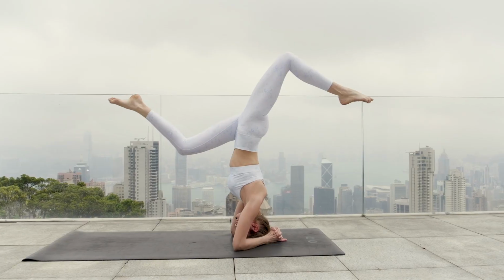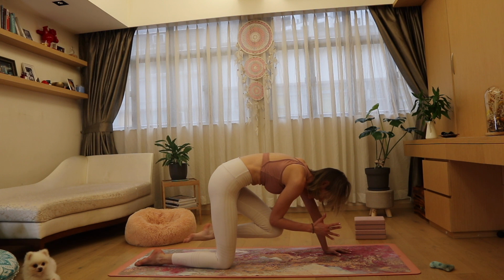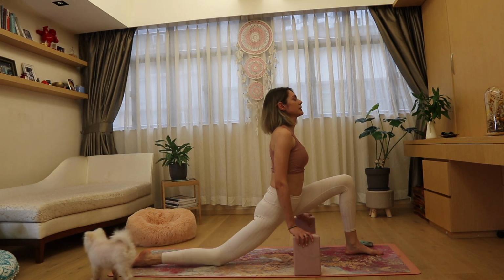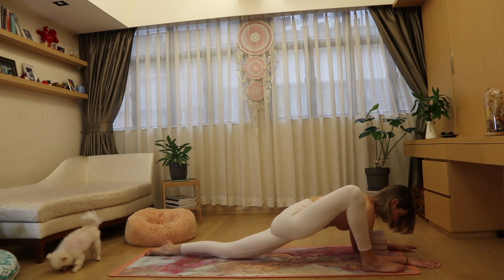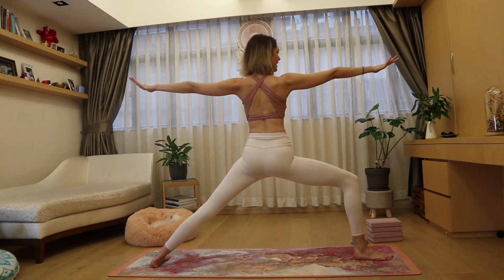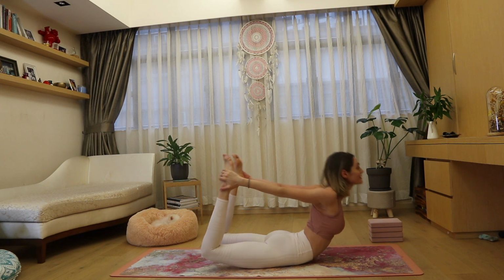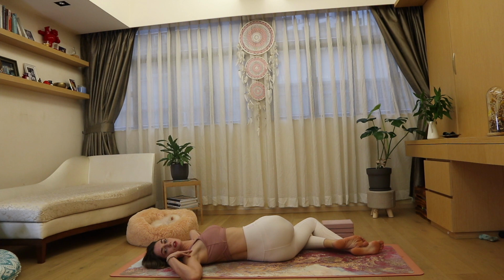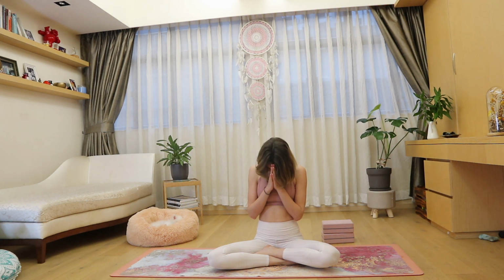Yoga for releasing lower back pain HD 1080p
Full body flow focused on releasing the tension of the lower back!
It will warm up the entire body, giving you a nice feeling of freedom in your body!!! Enjoy the class!!
Namaste